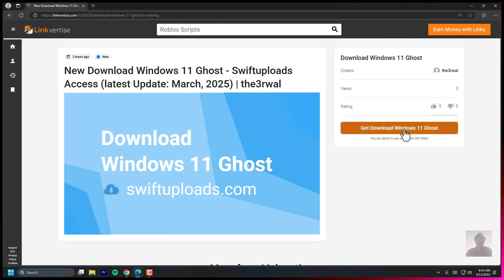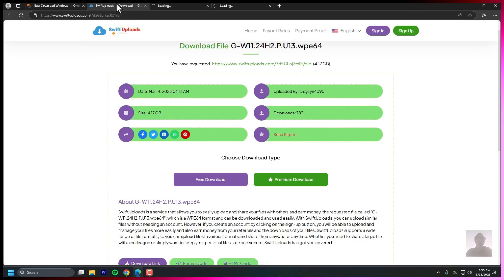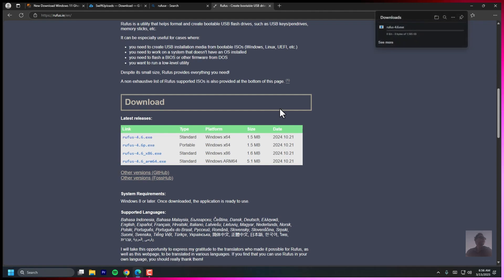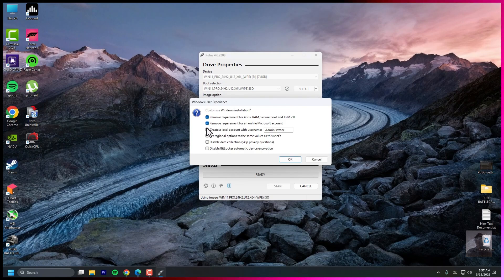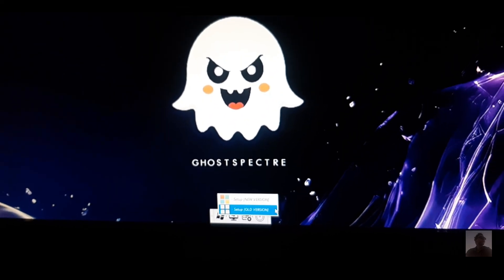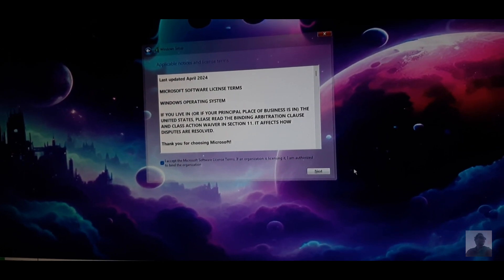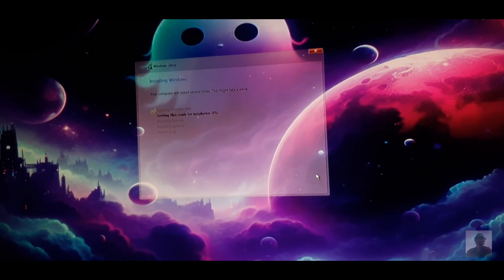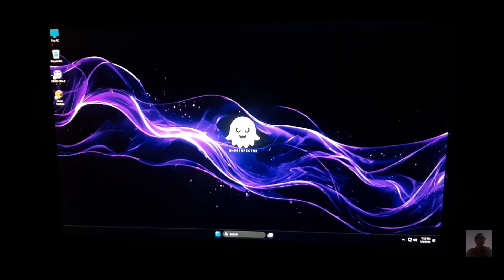How To Install The FASTEST Windows 11 Ever Made?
🚀 How to Download & Install Windows 11 Ghost Spectre (Step-by-Step Guide)

Looking to speed up your PC with a lightweight, fast, and optimized version of Windows 11? In this video, I’ll show you how to download, create a bootable USB, and do a clean install of Windows 11 Ghost Spectre from start to finish!

Use 7-Zip or Winrar to extract the ISO
Password: 24h2

🔧 System Requirements:
✔ Minimum 4GB RAM (8GB recommended)
✔ 64-bit CPU
✔ At least 20GB free storage

💡 Why Install Windows 11 Ghost Spectre?
✅ Faster than the official version
✅ No bloatware, better gaming performance
✅ Lower RAM & CPU usage

▬▬▬▬▬▬▬▬▬▬▬▬▬▬▬▬▬▬▬▬▬▬▬▬▬▬▬▬▬▬🔥 Looking to install Windows 11 Ghost Spectre, the ultra-lightweight operating system for maximum performance? In this comprehensive guide, I'll walk you through using the media creation tool to set up a clean installation, plus essential system restore points for safety. Learn how to properly configure windows update settings and secure boot for the best experience! Whether you're upgrading or doing a fresh install, this tutorial has you covered! 💻▬▬▬▬▬▬▬▬▬▬▬▬▬▬▬▬▬▬▬▬▬▬▬▬▬▬▬▬▬▬